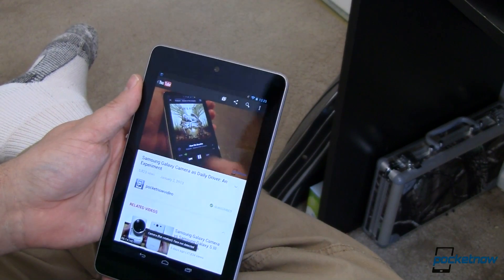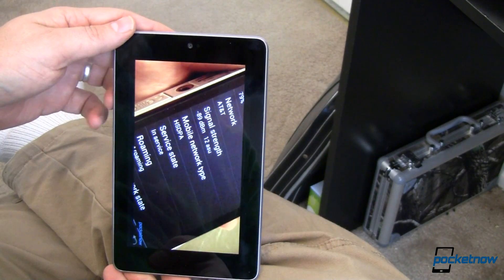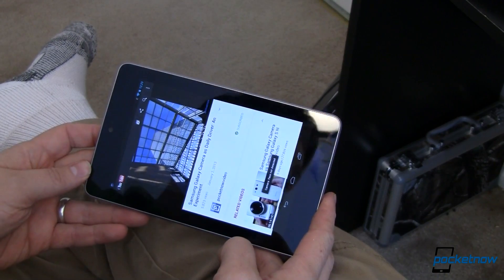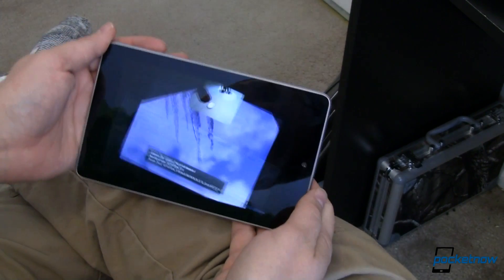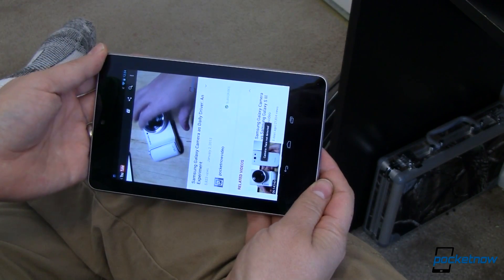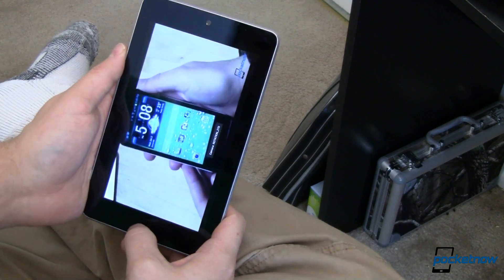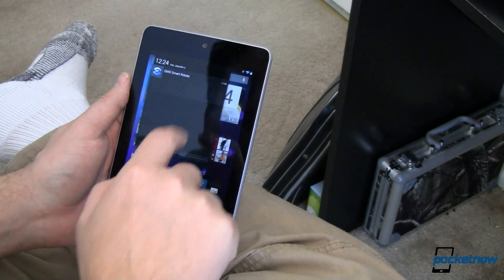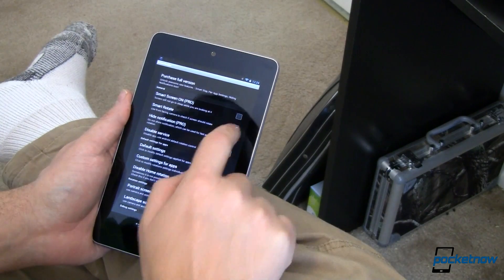How to Make Auto-Rotate Smarter | Pocketnow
Auto-rotation is one of the thing I either love or hate. When it works right, it's wonderful! The gyroscope/accelerometer inside my device recognizes that I've turned it and quickly switches the display from portrait to landscape -- or vice versa. Luckily, this process usually happens fairly quickly. Unfortunately, rotation does take a second or so from the request to rotate until the screen is fully rotated and usable, which can seem like a long time -- especially if you didn't mean to rotate the screen in the first place.

When I'm laying down or leaning against something, very often my screen will rotate to landscape when it shouldn't. The screen changes, which takes a second or two, then I have to rotate it back, which takes another second or two. All in all I've lost only a few seconds of my life to this errant screen rotation, but the continuity of whatever I was doing it lost. Movies may pause and need to be restarted, my place on a web page or in a social media app may be lost, or I might have to go back and re-read the previous paragraph of whatever e-book I was devouring. No, it's not the end of the world, but it sure is annoying -- and I'm not alone. XDA's StupidIdea and Vitalij had the same problem and went about developing an app to use your front-facing camera to assist in rotation.

The app is called GMD Smart Rotate. Download it and try it out for yourself! The app promises to rotate your screen based not on the sensors in your phone, but upon the tilt of your head -- sort of. How does it work? Hit play and find out!